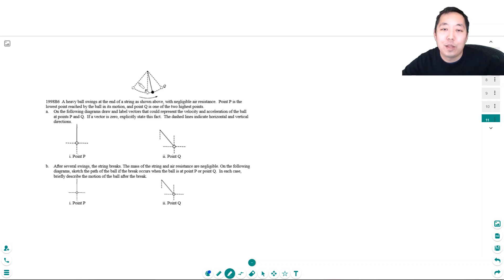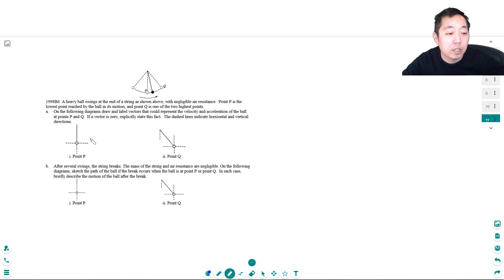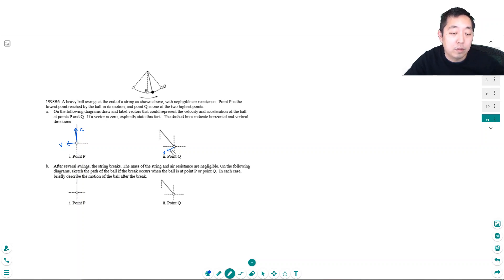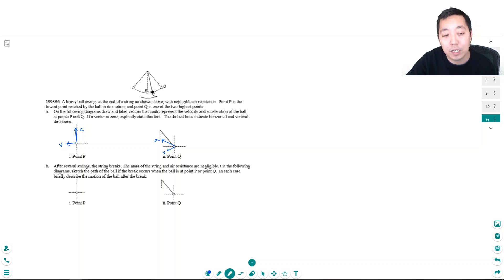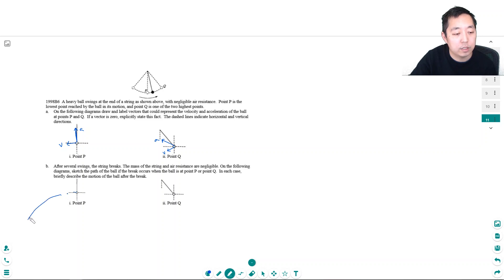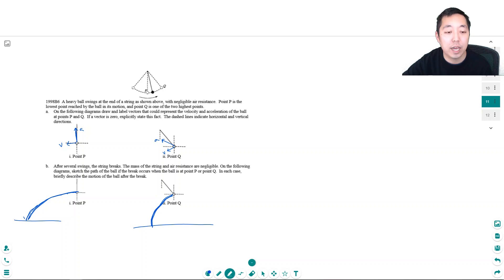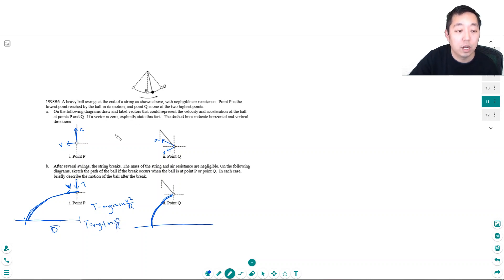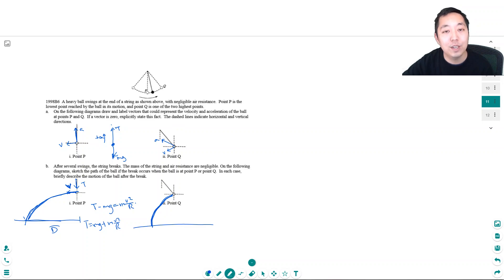AP Physics 1 Circular Motion and Gravity Free Response 9